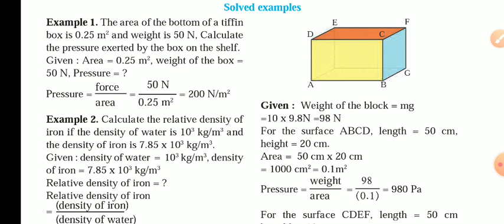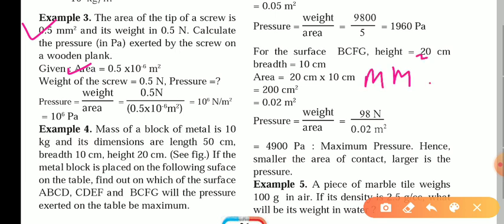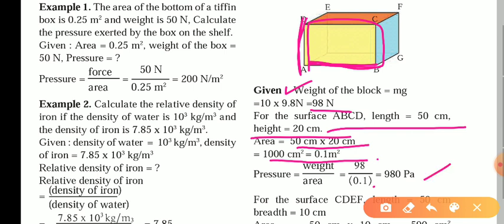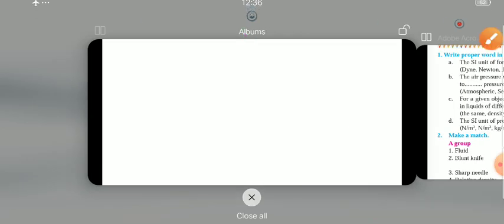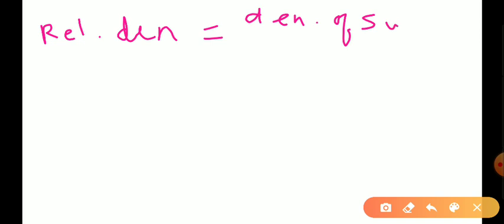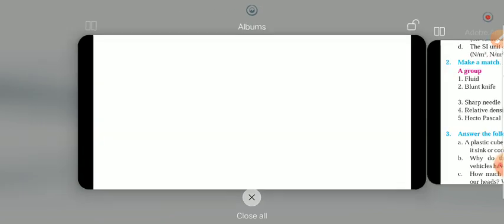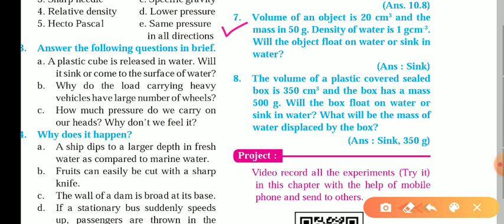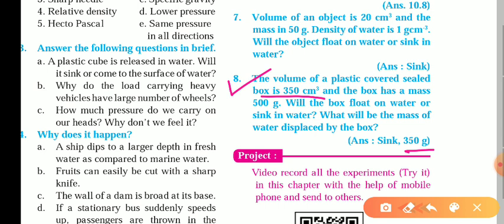Class 8 science chapter 3 numericals